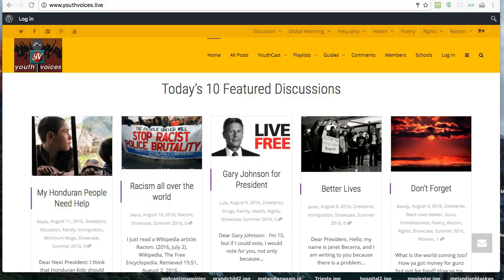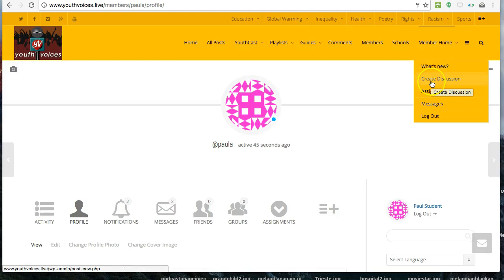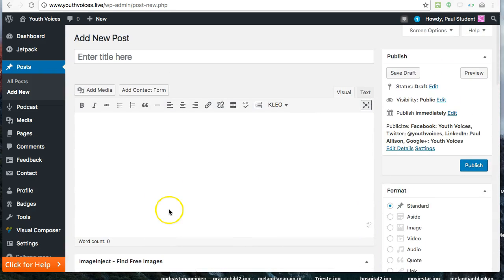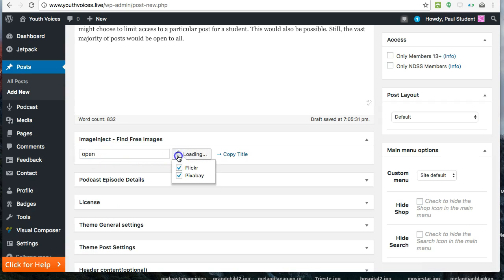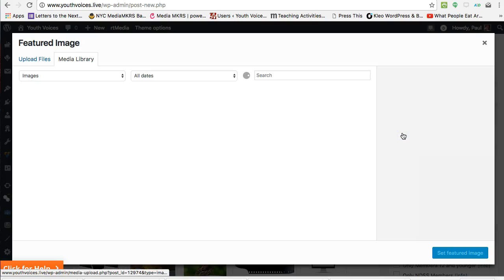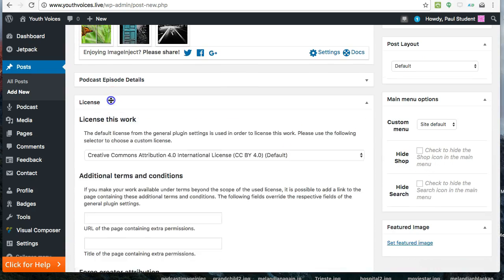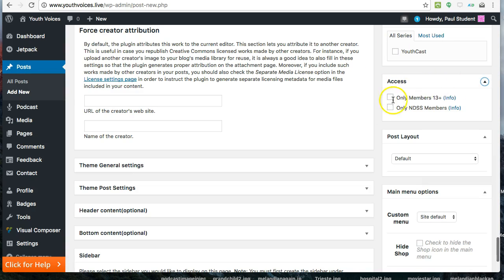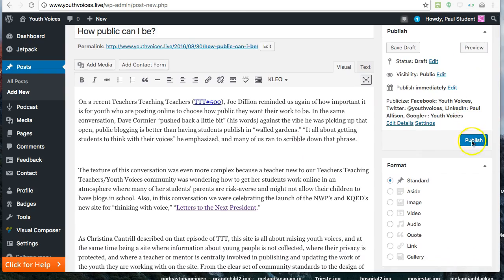How to Create a Discussion